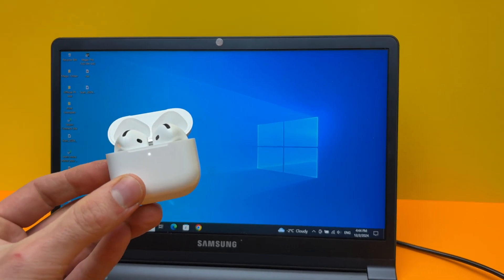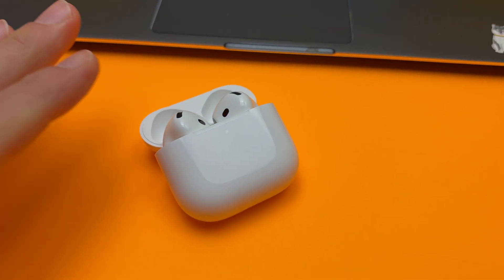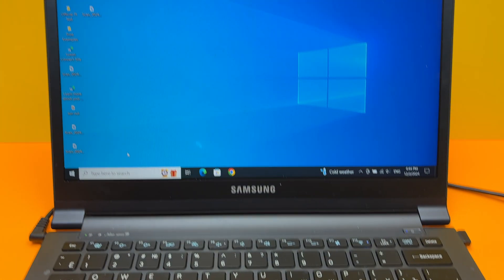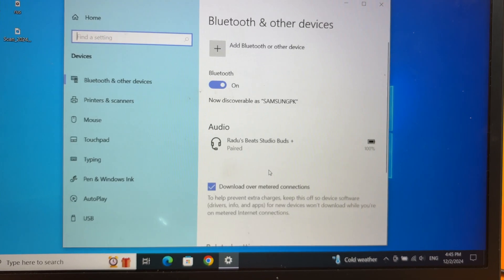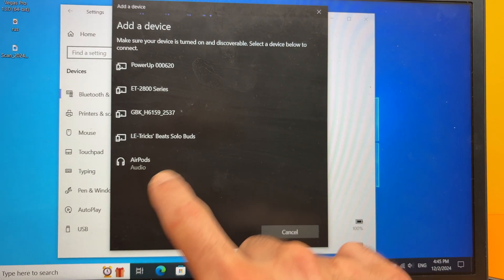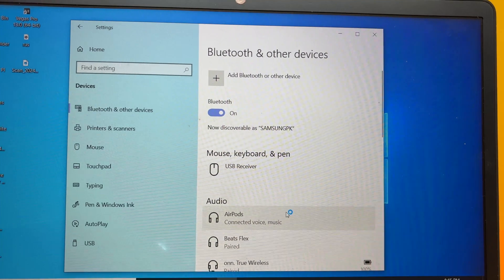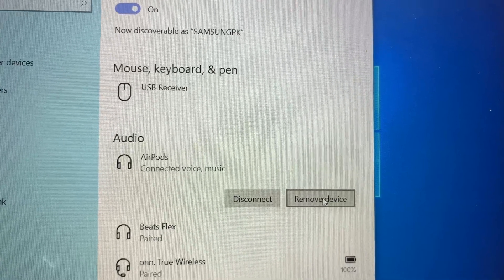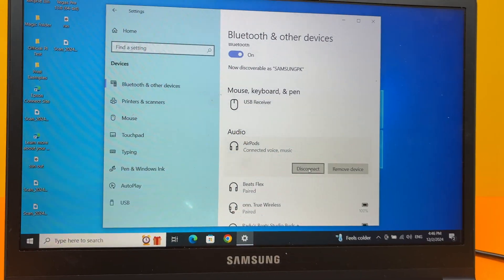How to Pair AirPods 4 With Your PC Computer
Here is a quick tutorial on how to pair your Windows PC computer with your AirPods 4 wireless earbuds.
↓↓Amazon links↓↓
►Apple AirPods